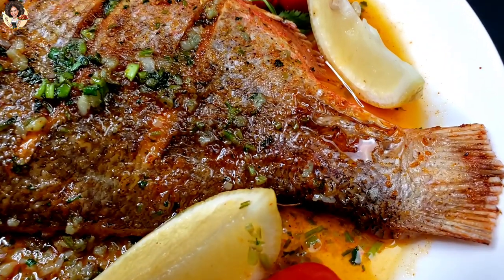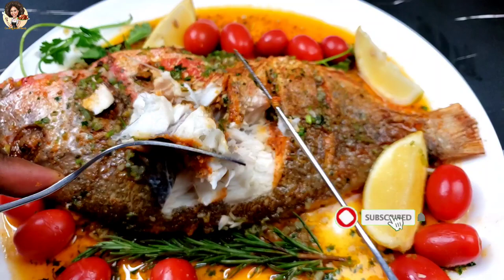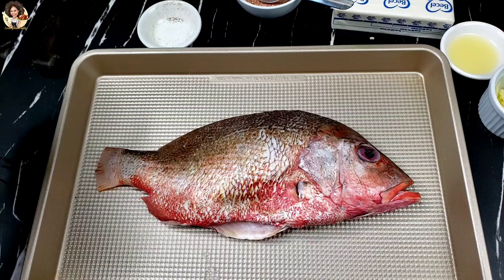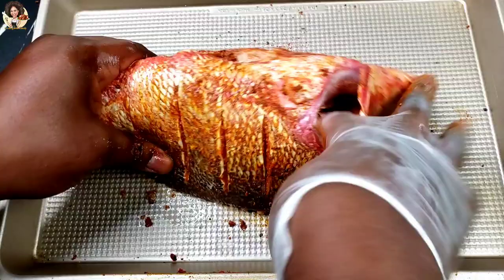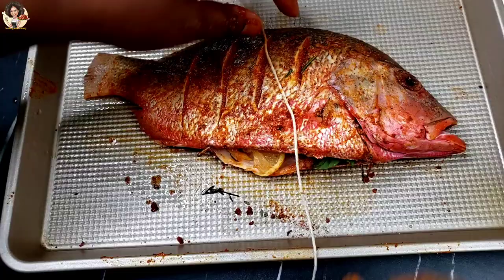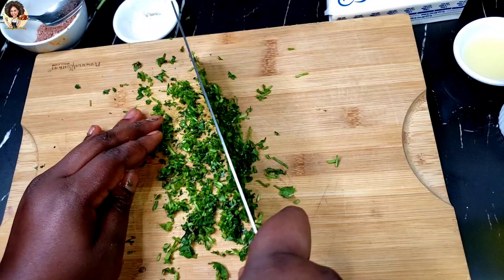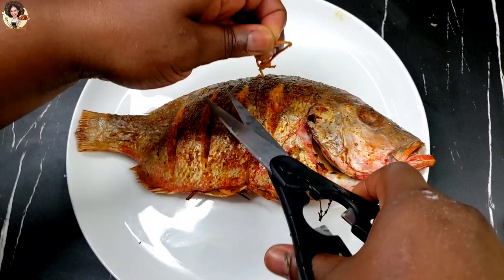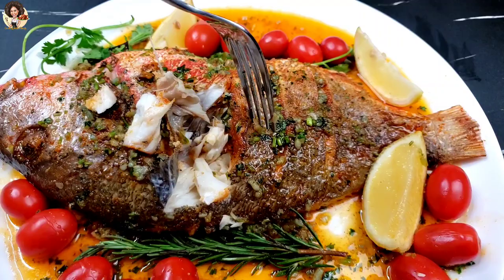Juiciest Baked Herb Stuffed Red Snapper with Lime Cilantro Sauce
Let's Bake A whole Red Snapper, But wait, before you do, stuff it with Fresh herbs first.  The result is amazingly delicious. I just so love whole fish. Goodluck on this one guys

1 Whole Red Snapper
1 tsp Blackpepper
1½ tsp Salt
2 tsp Paprika
1 tsp Onion Powder
1 tbsp Lime Juice
1 Stick Unsalted Butter (½ Cup)
1 tbsp Minced Garlic
Fresh Thyme, Oregano, Rosemary, Cilantro
Lemon Slices
Cooking Oil